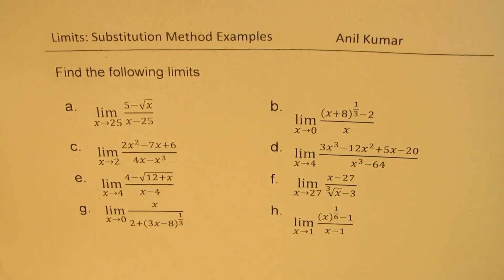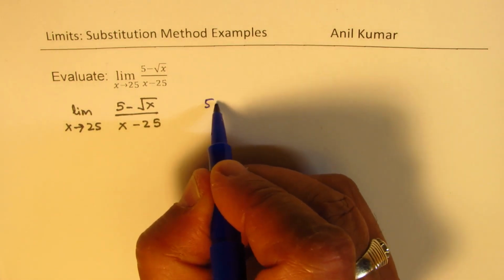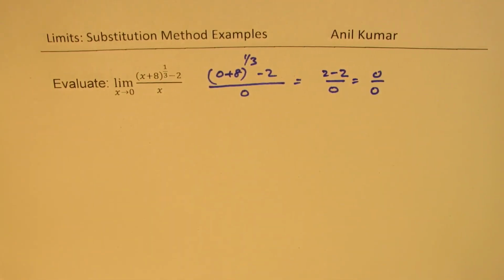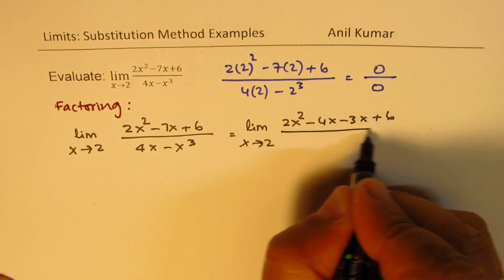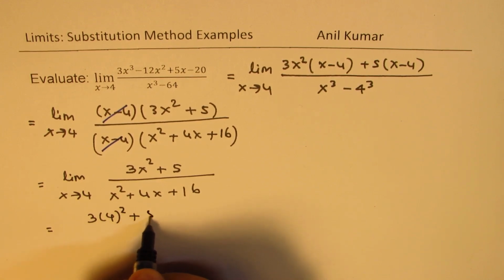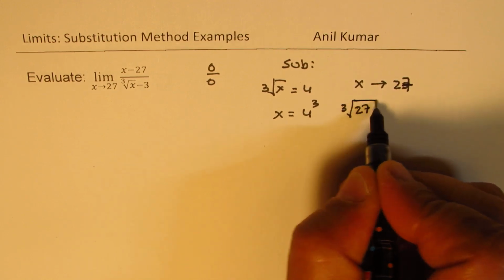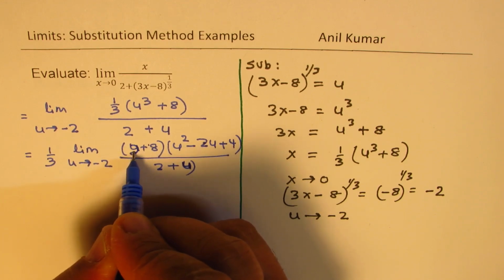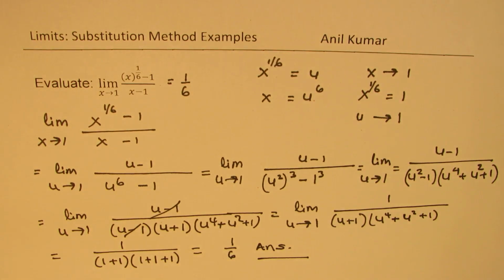Worksheet Limits of Indeterminants by Substitution and Factoring | IIT JEE | Calculus MCV4U